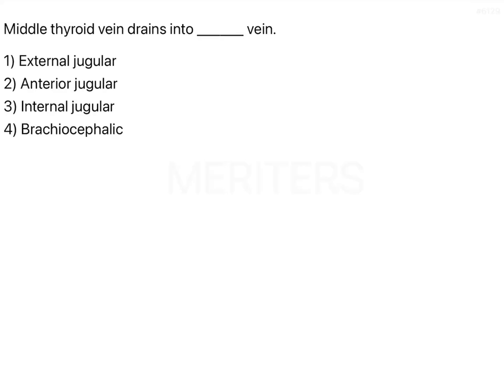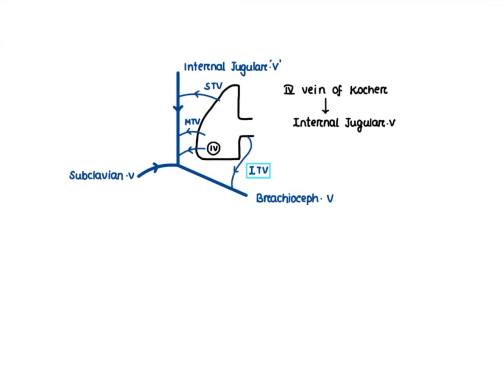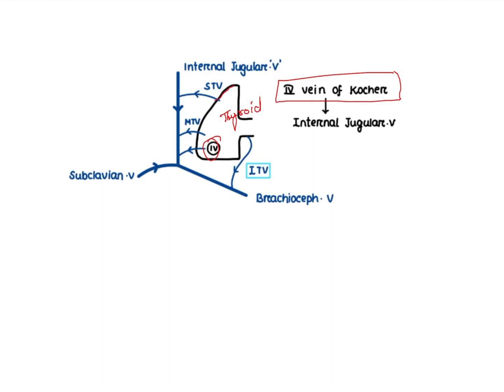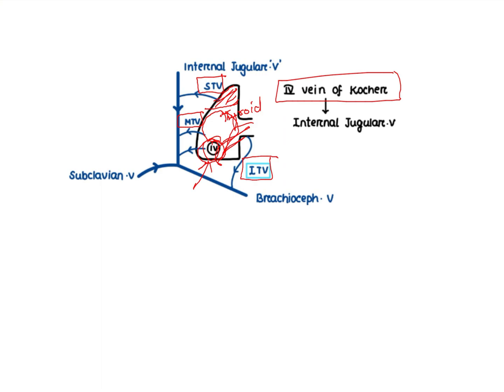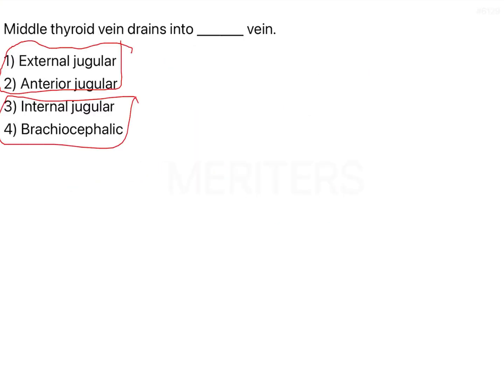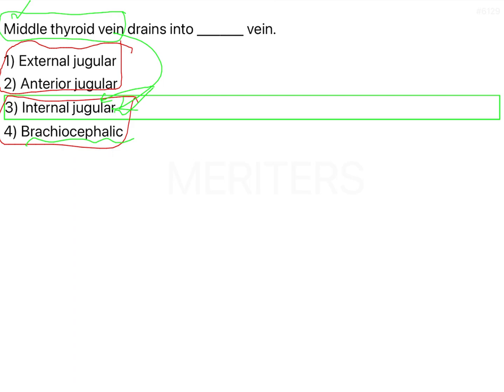NEET MDS | INICET - Anatomy - Vascular Supply of Head and Neck | Explanatory Video | MERITERS